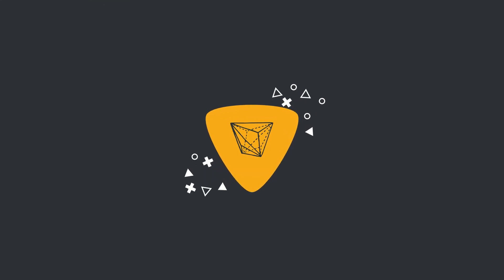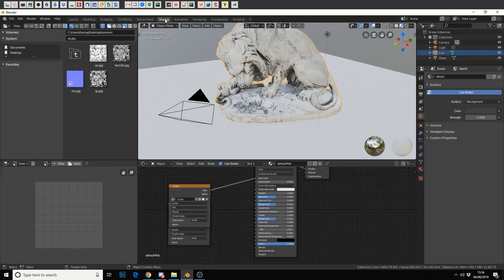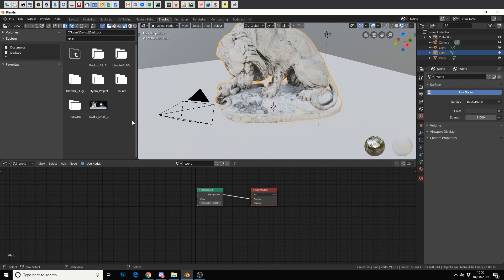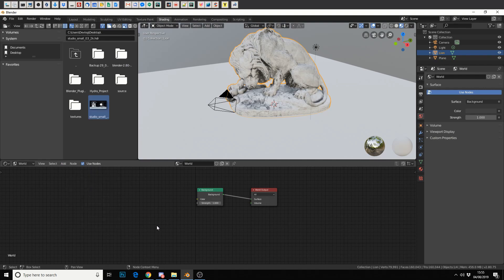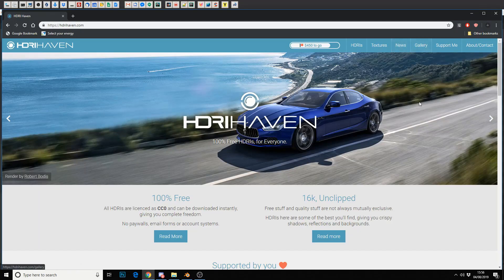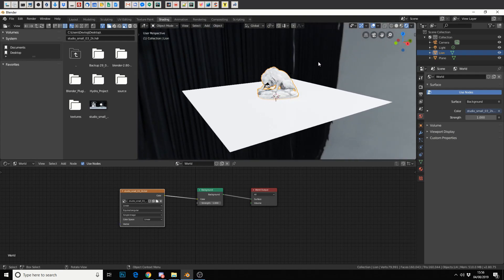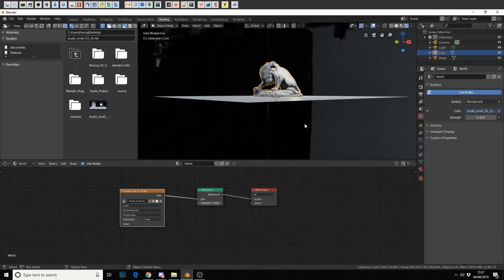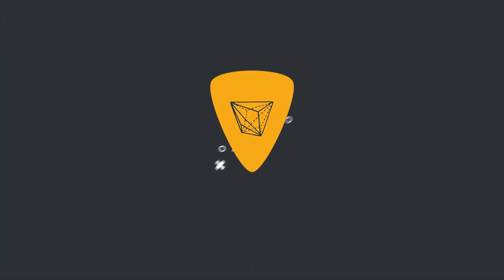Blender 2.8 Tutorial: HDRI Environment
A quick tutorial showing you how to connect an hdri image for lighting your scene.